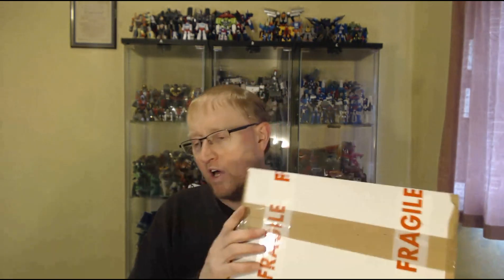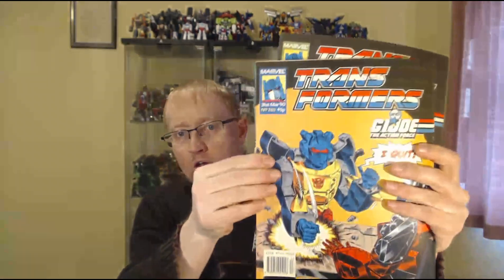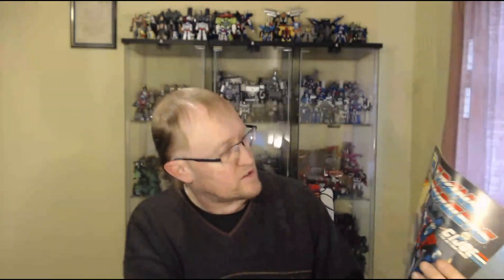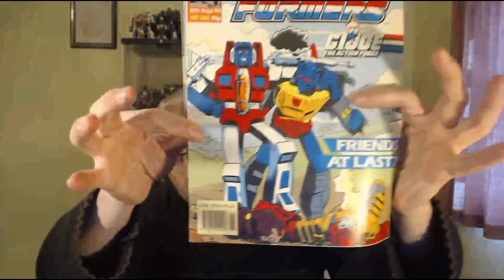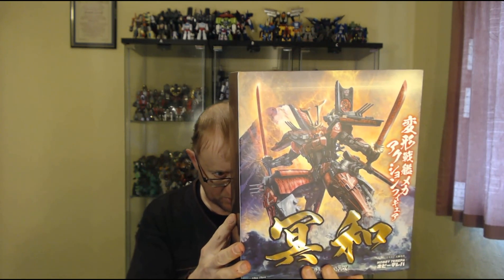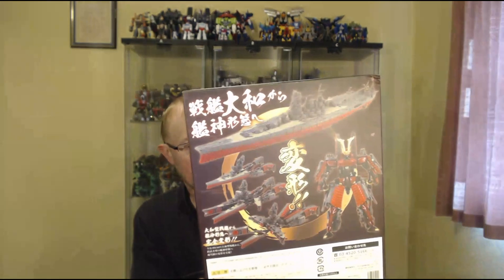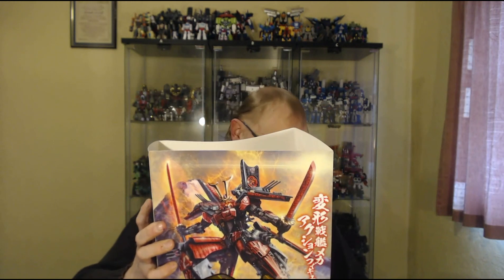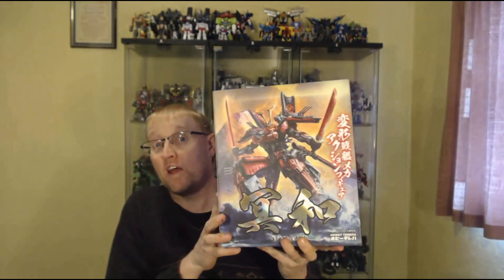"What's In The Boxes wldnas?" 13th March 2024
It's a double unboxing today as my Comics package arrived on that same day as a Bot package.